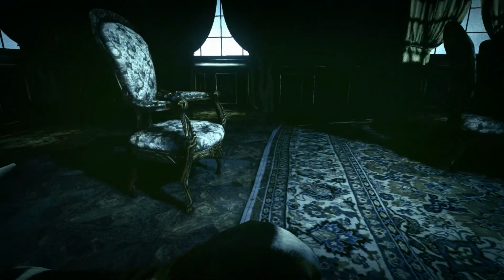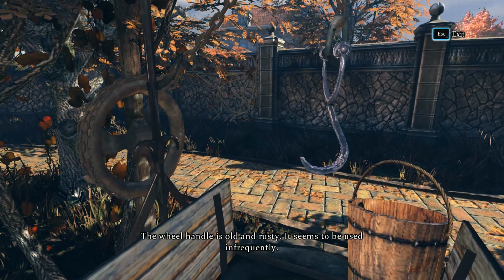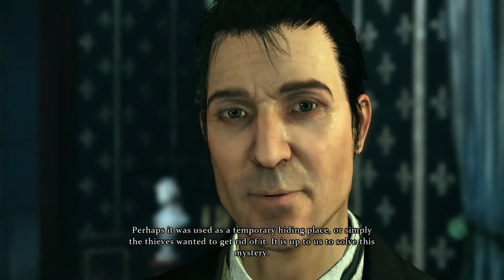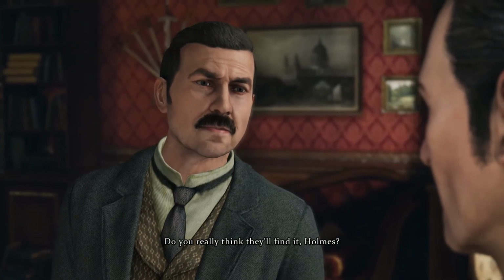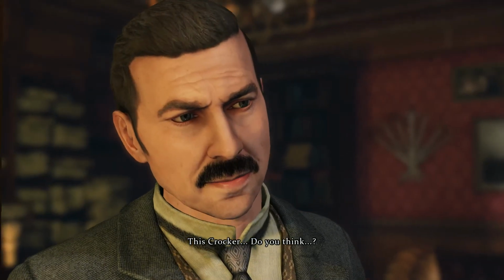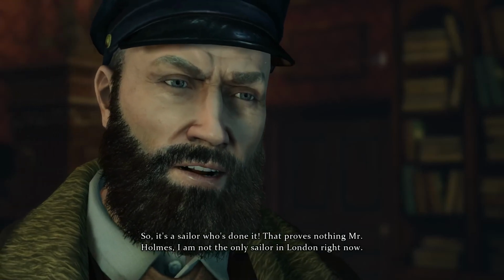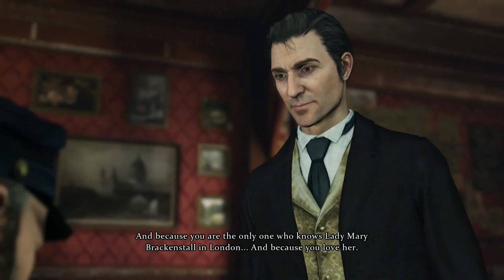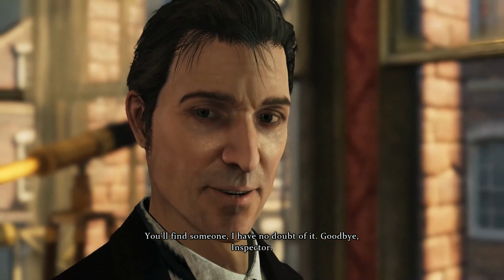Let's Play: Sherlock Holmes: Crimes and Punishments (Part 12) The Abbey Grange Affair